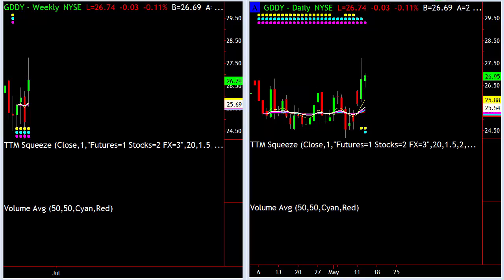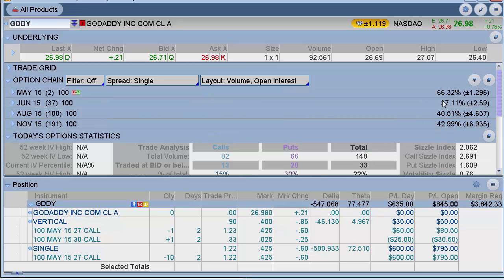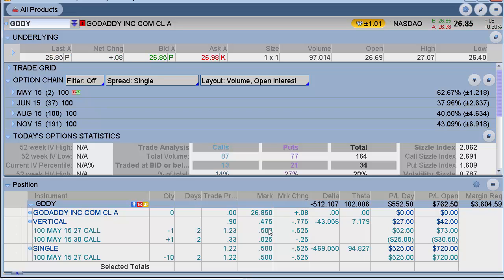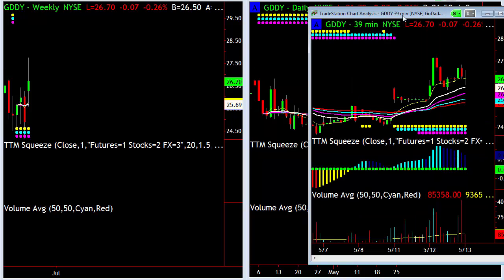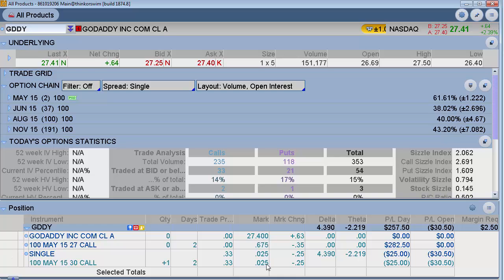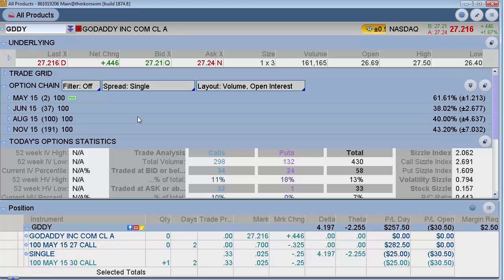Managing GDDY at the Open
Tonight's video I'll show you how I managed our GDDY earnings trades. Lets take a look